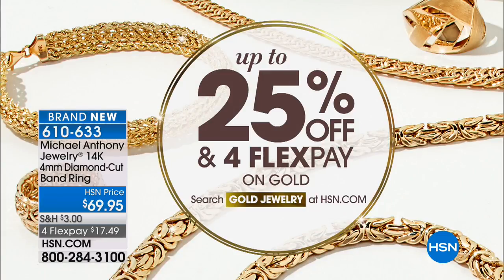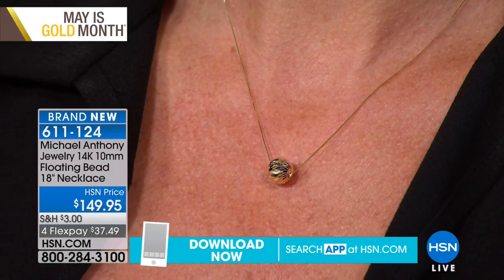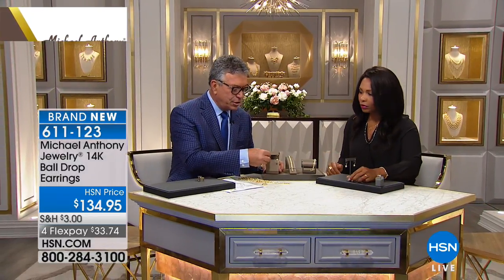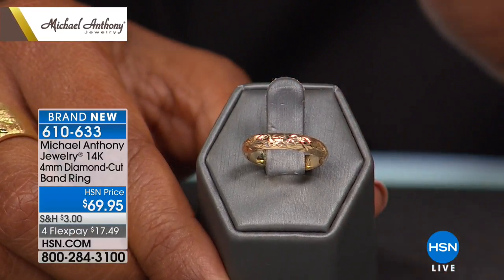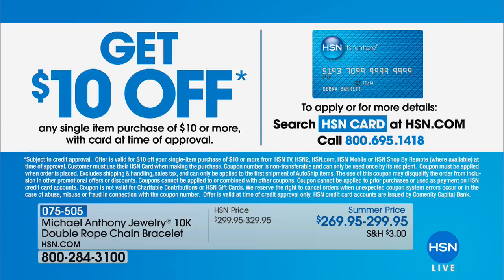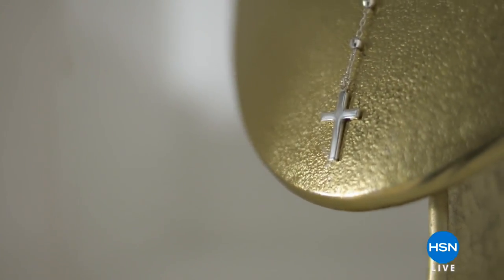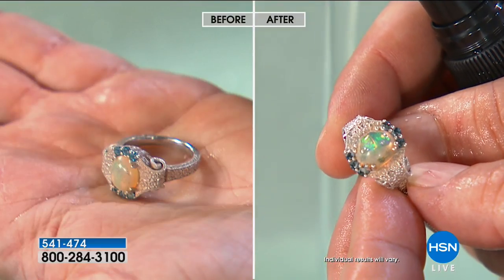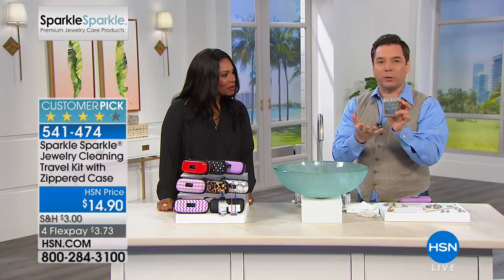HSN | Michael Anthony 14K Gold Jewelry 05.31.2018 - 02 AM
Classic karat gold accessories perfect for everyday style and durable for everyday living. Since 1969 this brand is known for its quality, honesty and integrity within the industry